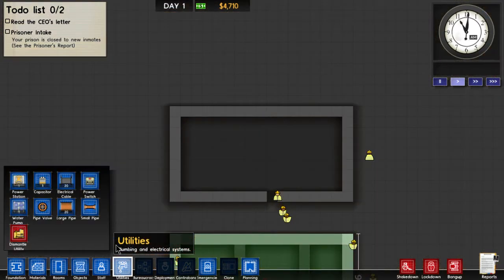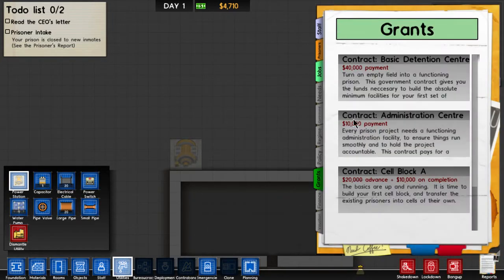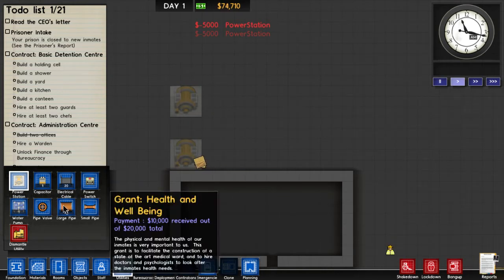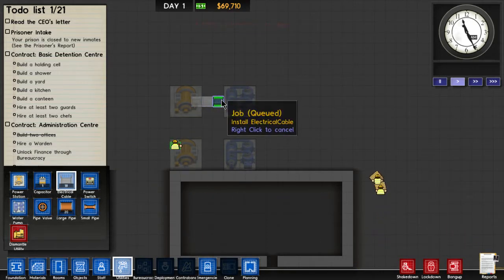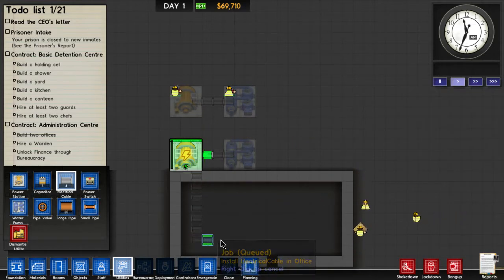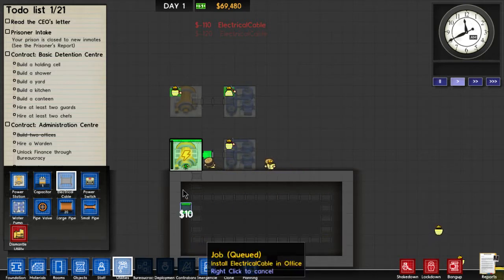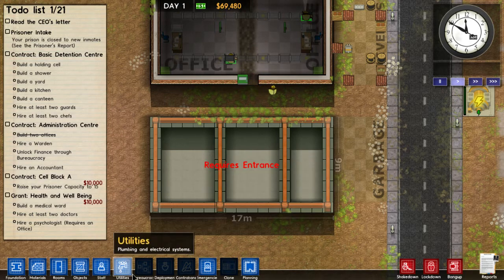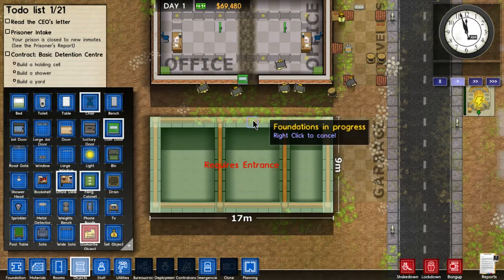Big Tam Play's Prison Architech ep 1